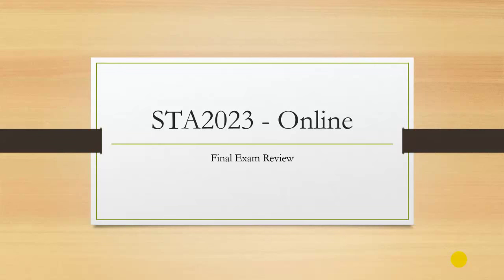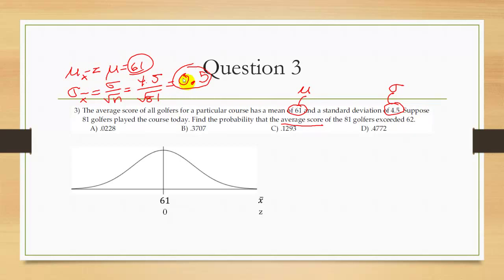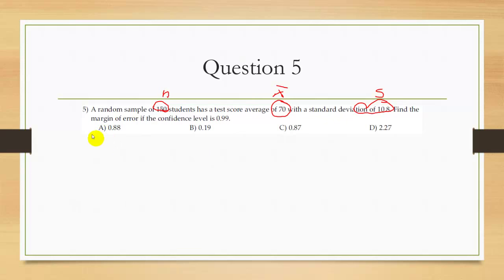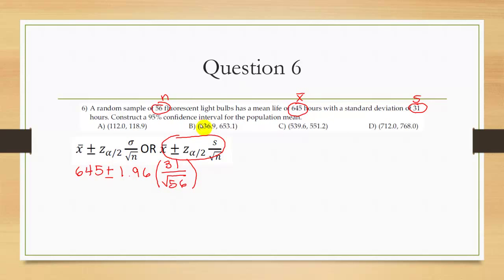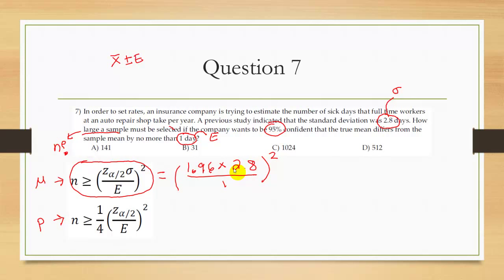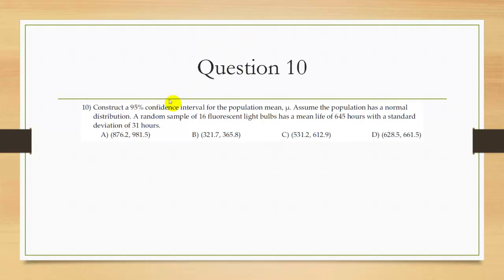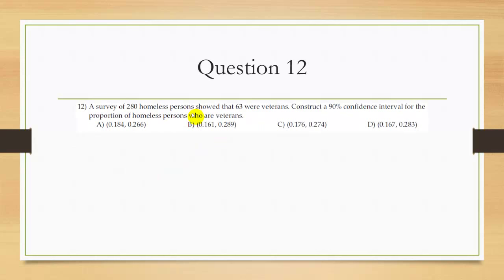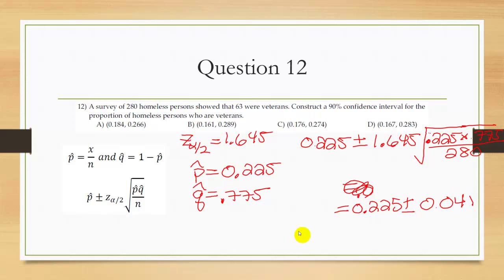STA2023 - Pogoda - Final Review Solutions - Part 1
This video goes over the solutions to the practice final exam.